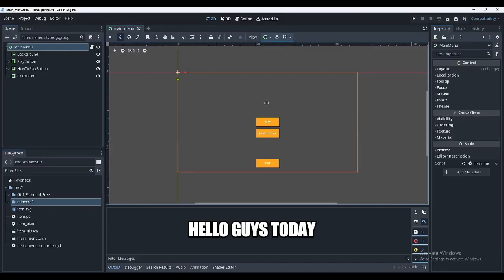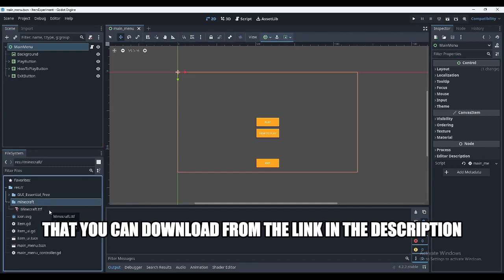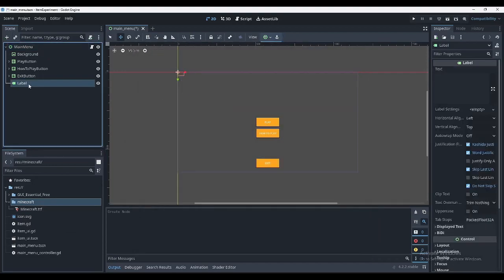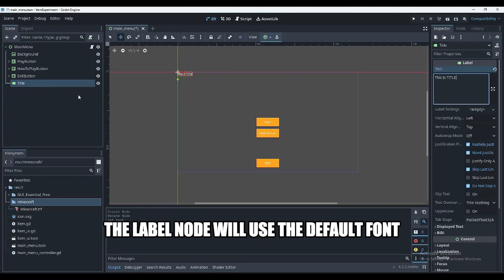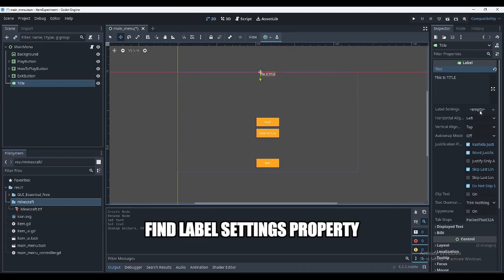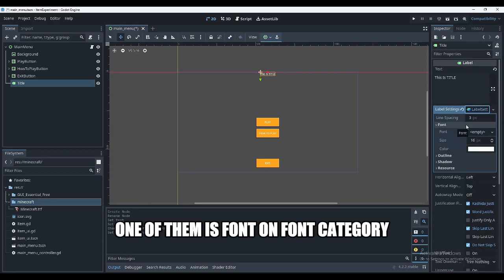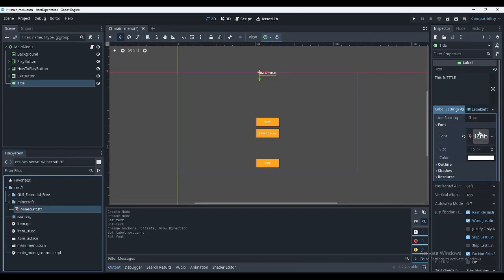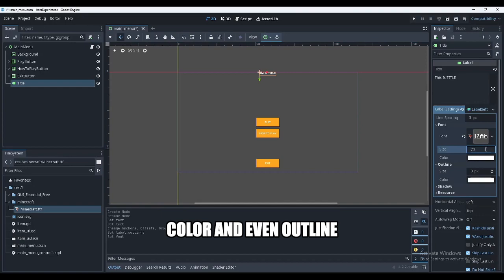How To Change Font Style in Label node on Godot 4.x.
Sometimes we need to beautify our game font, in godot we can change font style easily by drag and drop the ttf file.